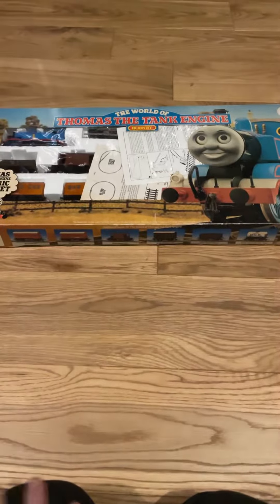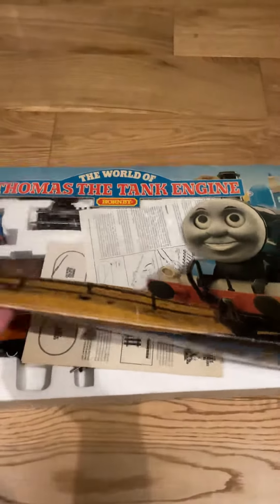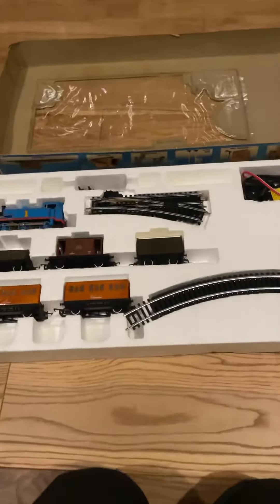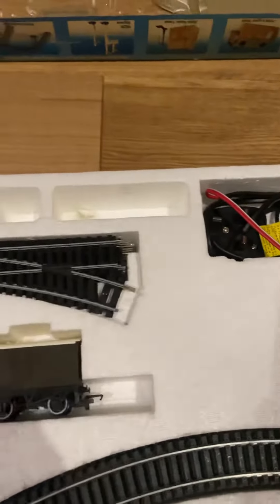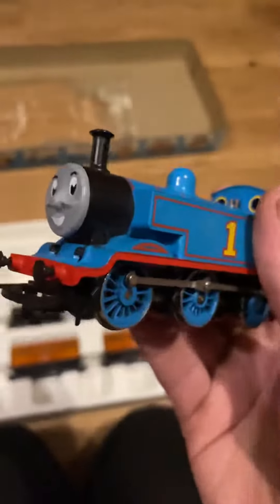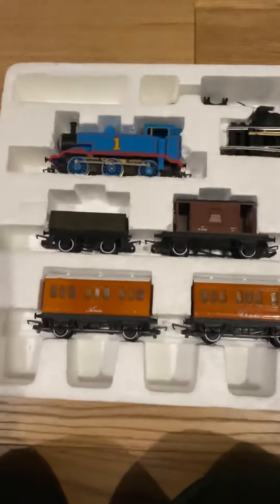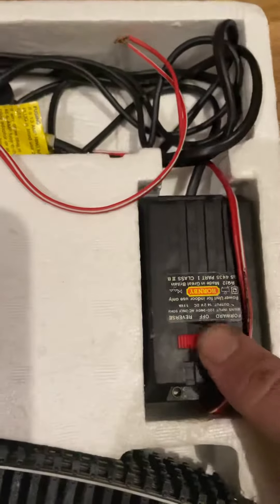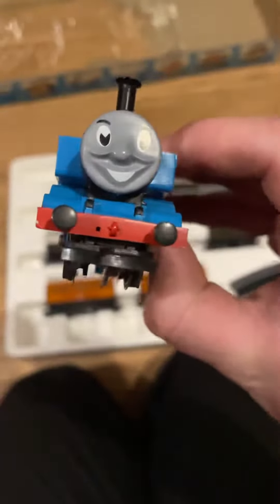Hornby Thomas and friends Hornby train set opening (1985?) Look at that face!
Thomas and friend 1985 Hornby train set from 1985. Opening and creating nightmares